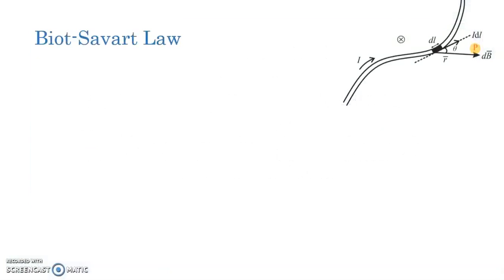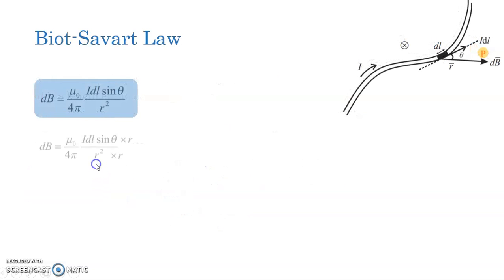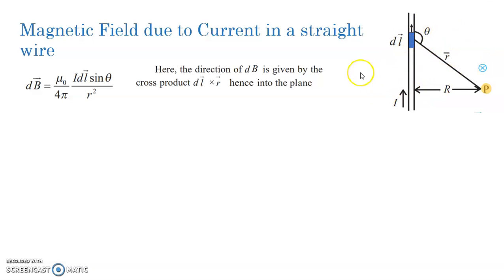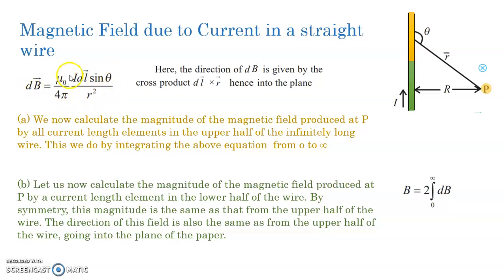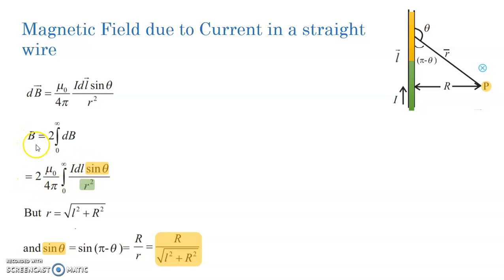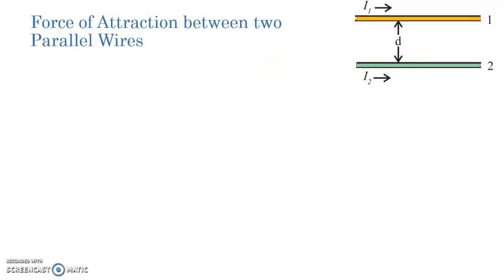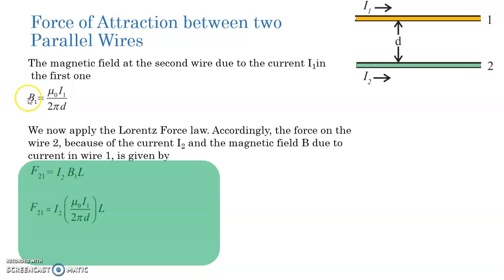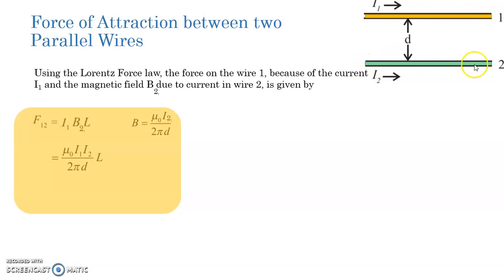Magnetic Fields due to electric current - Lecture 5 (Standard XII: Chapter 10)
This lecture consist of the following topics (Standard XII: Chapter 10, Magnetic Fields due to electric current )
Magnetic field due to current in the straight wire
Force of attraction between two straight wire